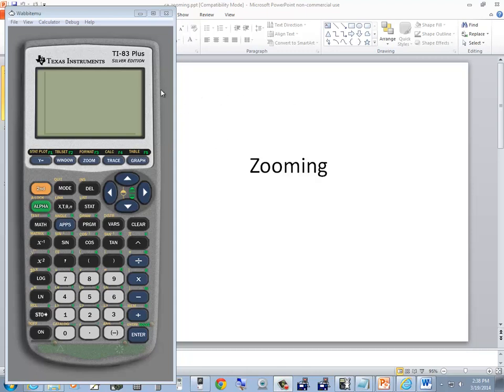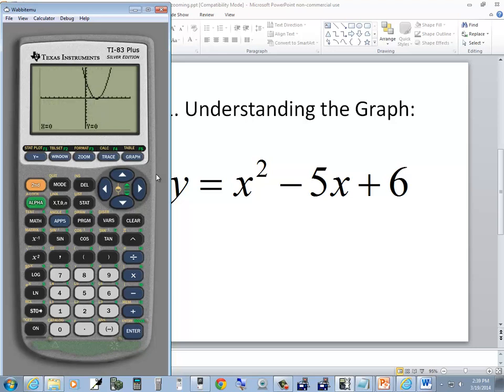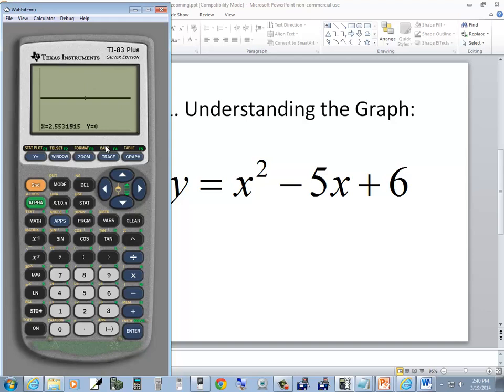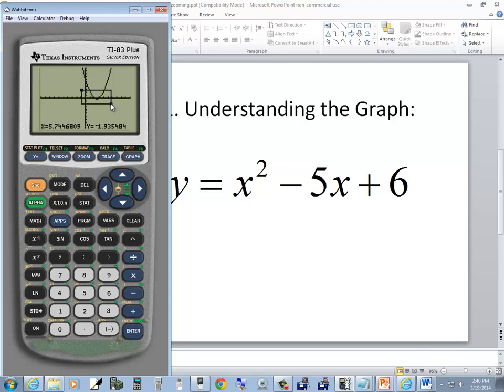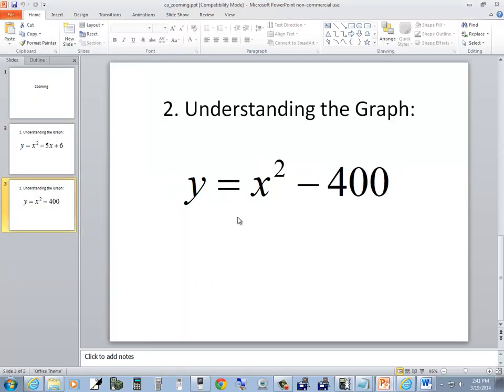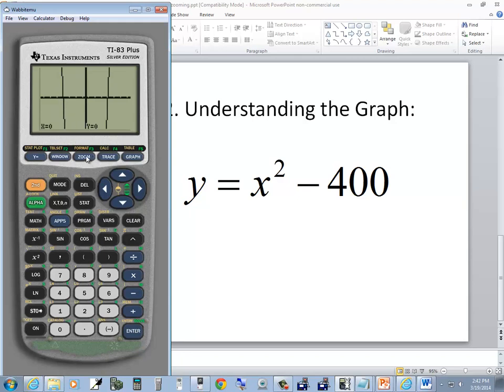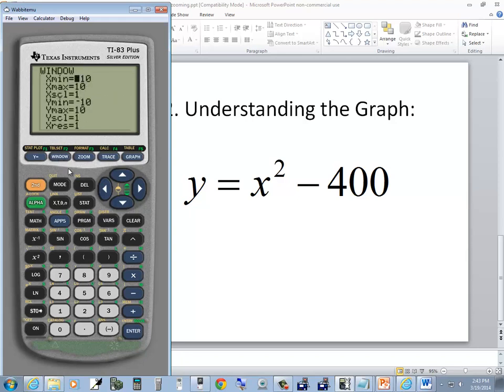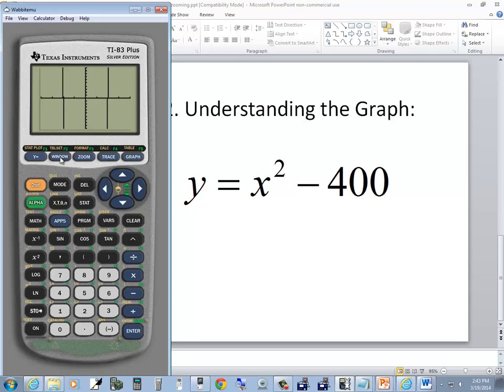Technology in College Algebra - Zooming - TI-83 Plus SE